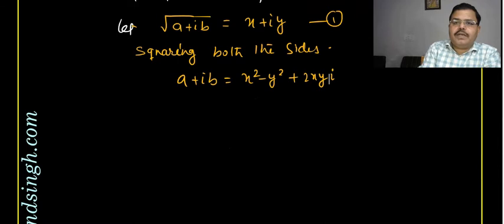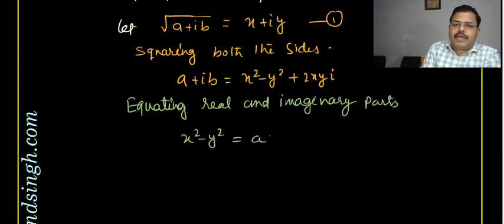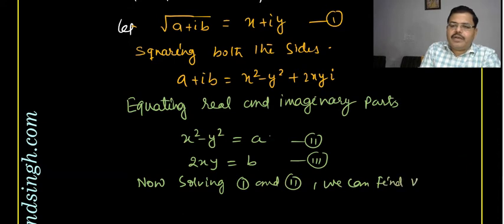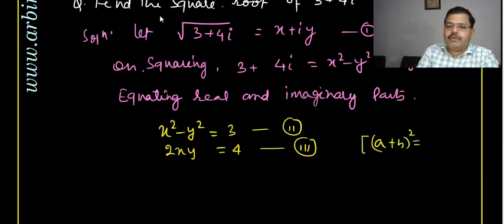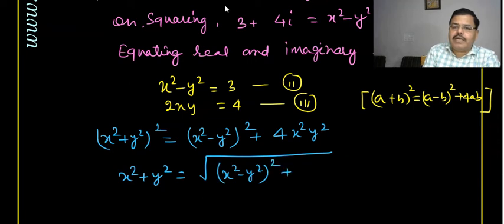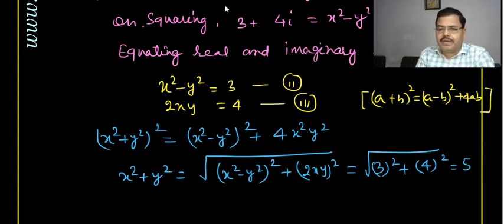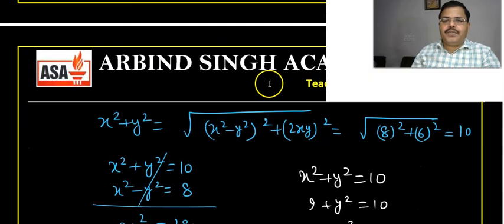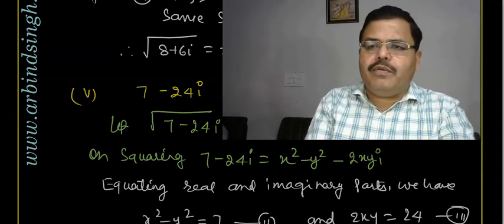Complex Numbers for Class -11 : Part-07